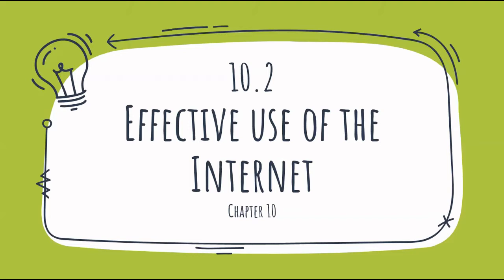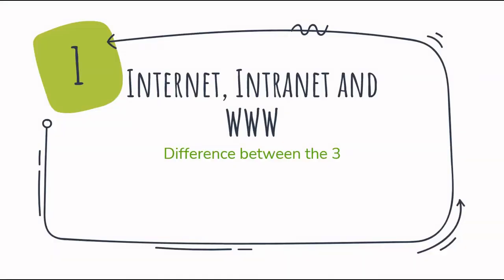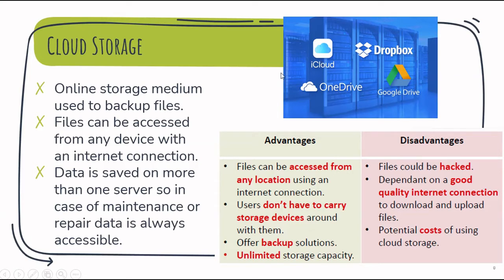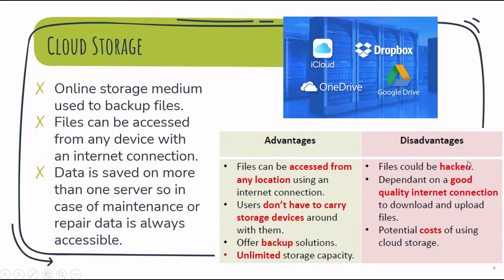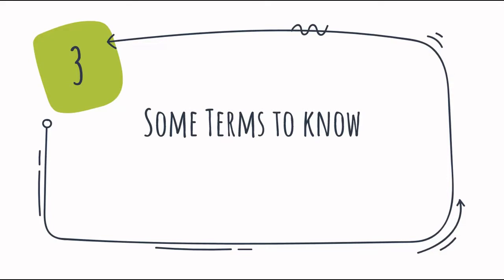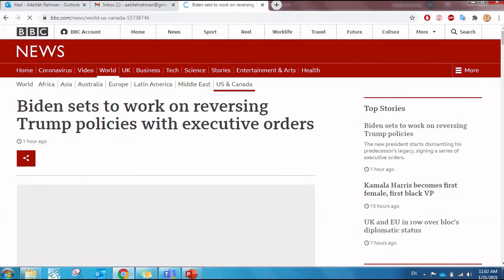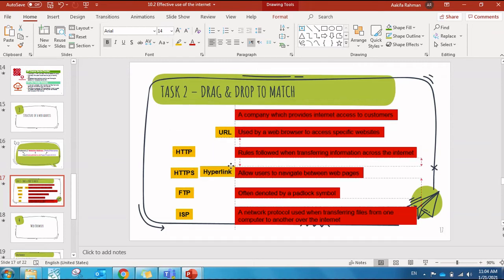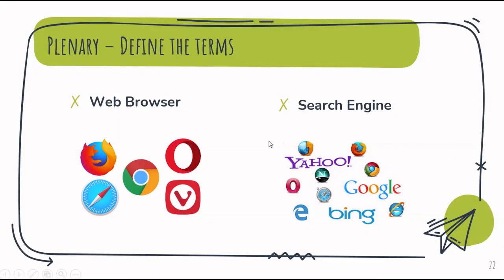10.2 Effective use of the Internet